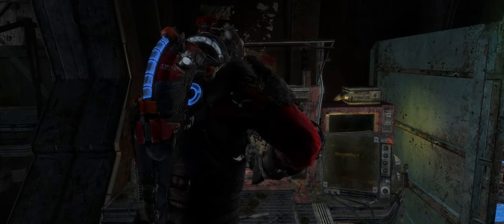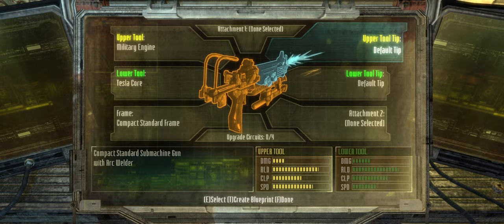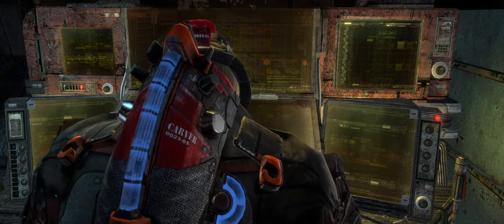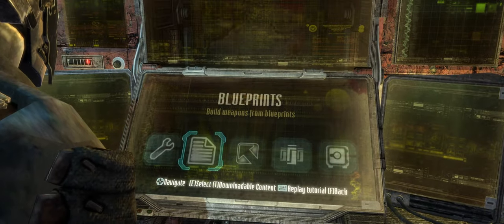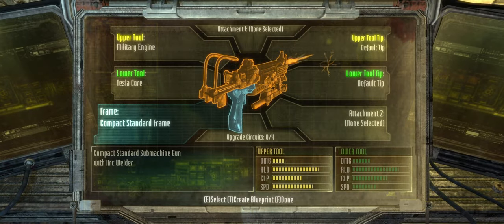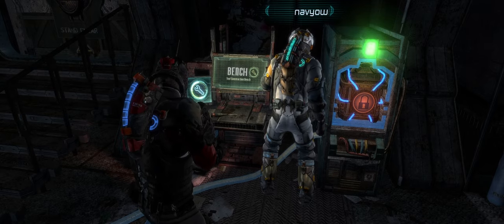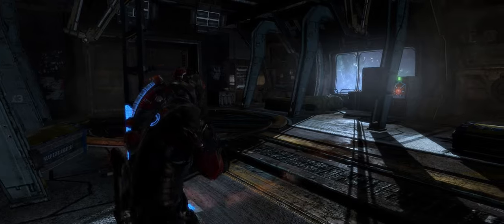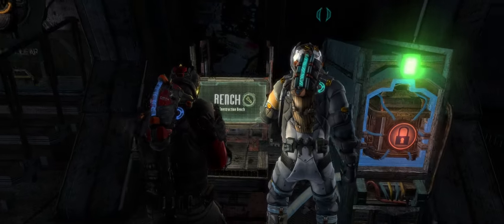DEAD SPACE 3 COOP | Crafting Finally | Ultrawide